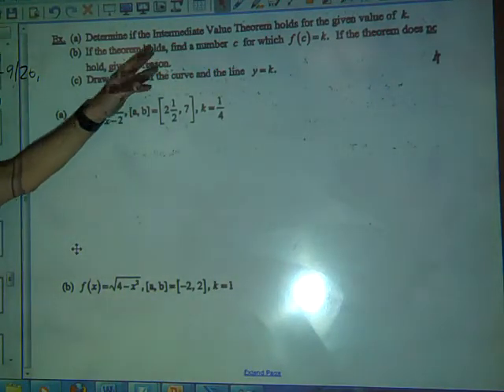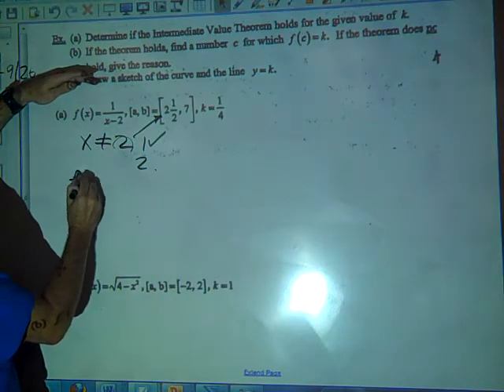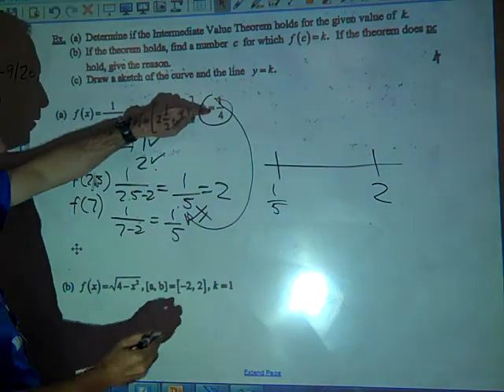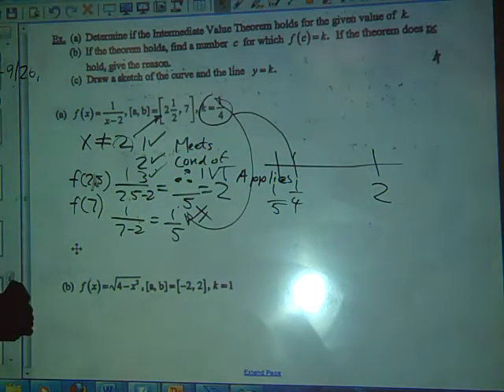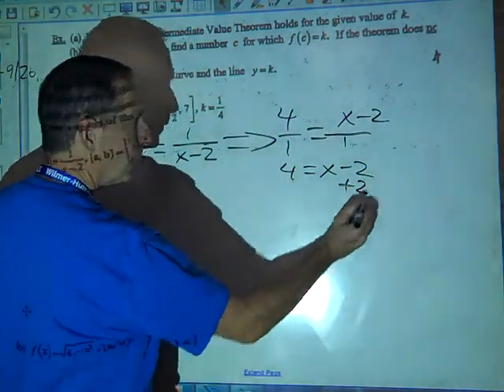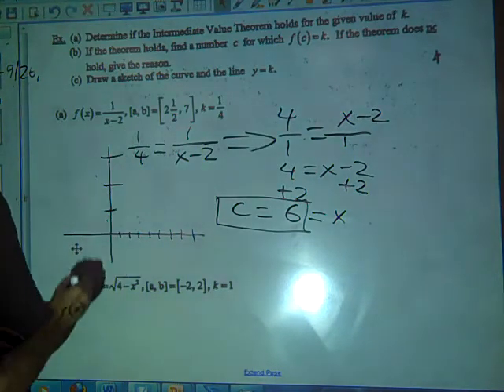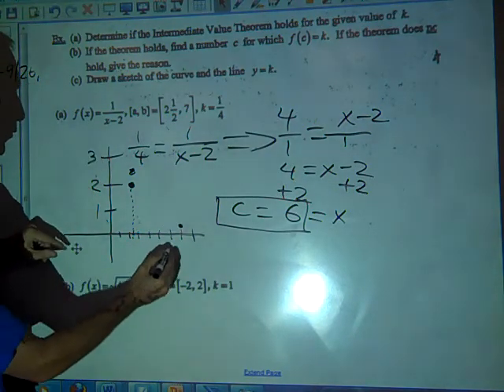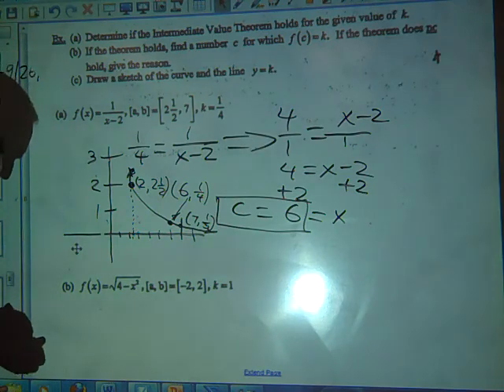AB Calculus Intermediate Value Theorem Problem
Gdawgrapper aka gdawg works out an intermediate value theorem problem in AB Calculus class.  The necessary conditions of the IVT are checked, that a function is continuous over an interval, that the beginning and ending values are the same, and that the dependent value k lies between the beginning and ending values.  After they apply, the solution is sketched.  I noticed that I made one minor error in labeling the sketch and that I also did not completely answer part c of the problem.  I would appreciate any viewers being able to identify my mistakes.